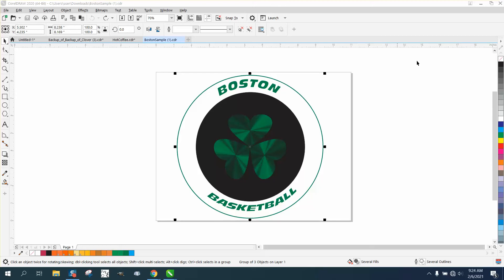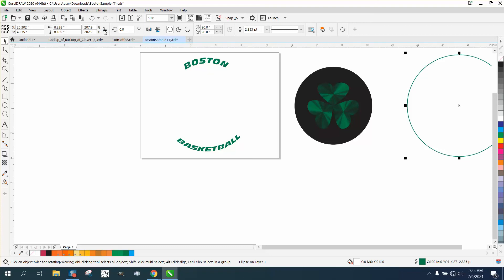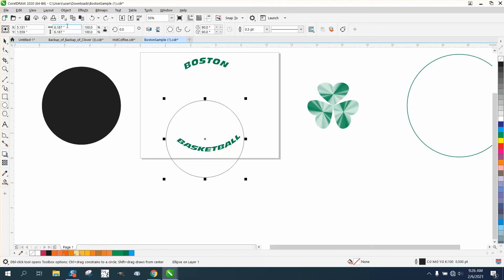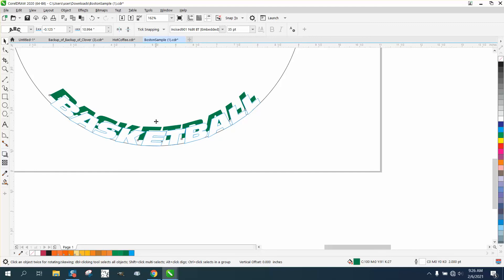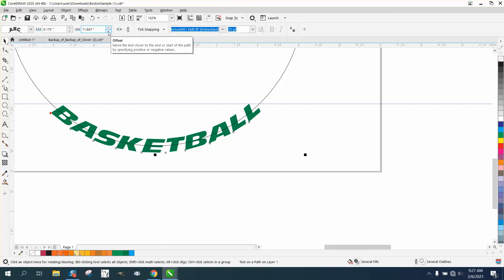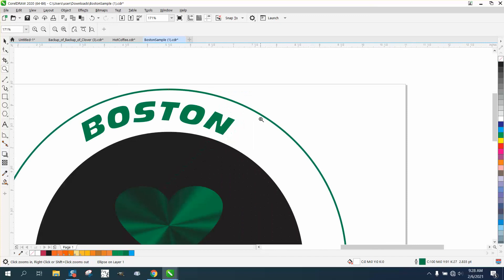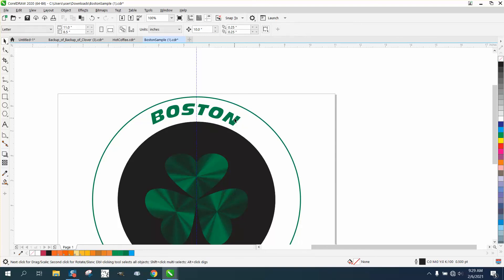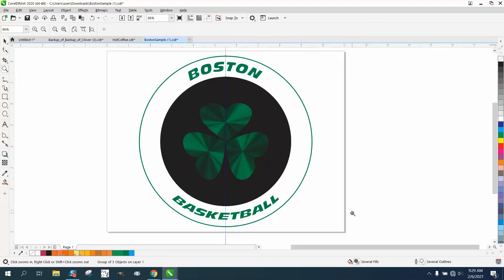Corel Draw Tips & Tricks Clean up file to print Part 3